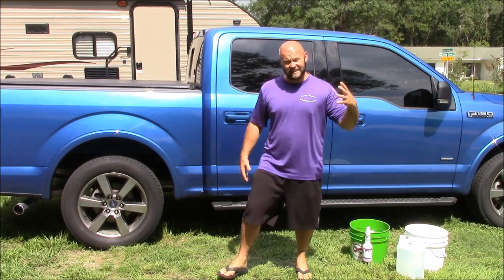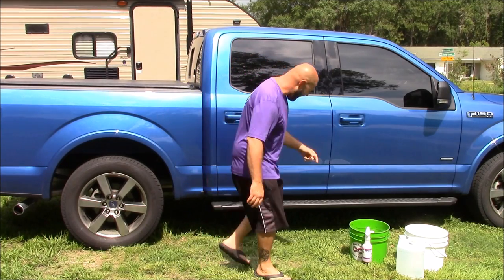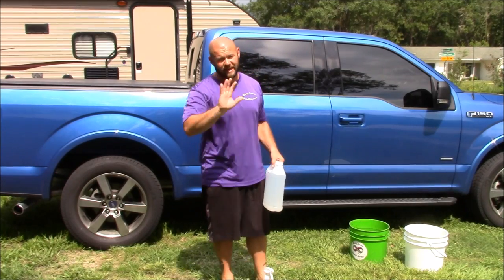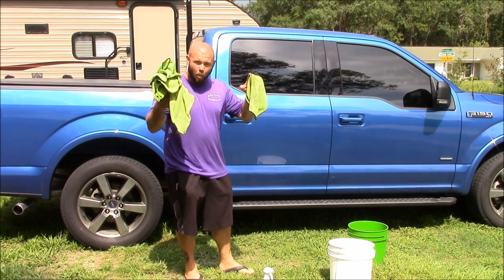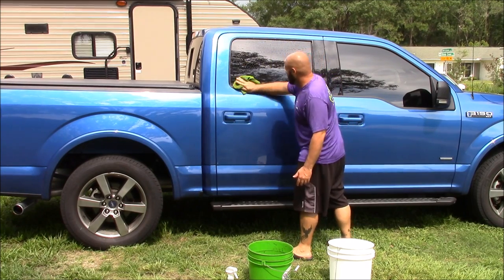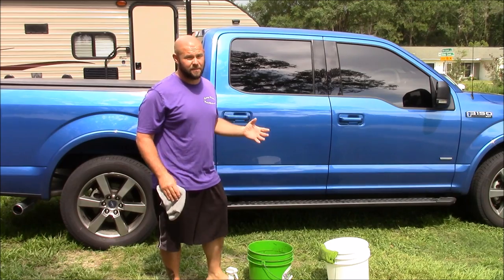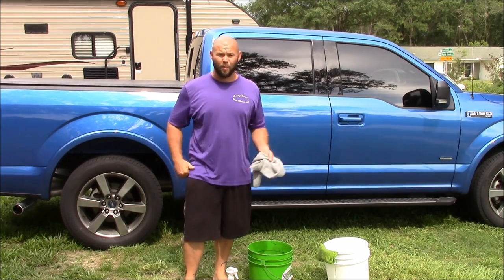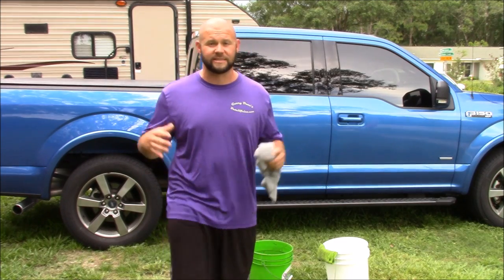2017 UPDATE! THE GARRY DEAN WASH METHOD - RINSELESS